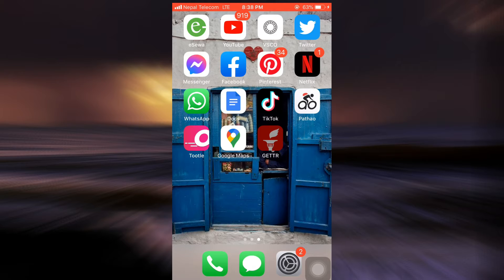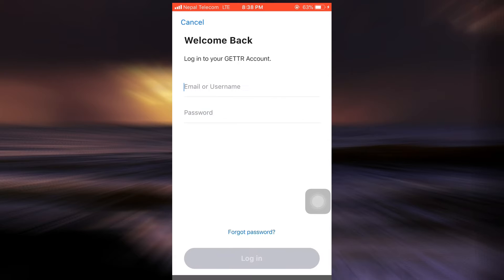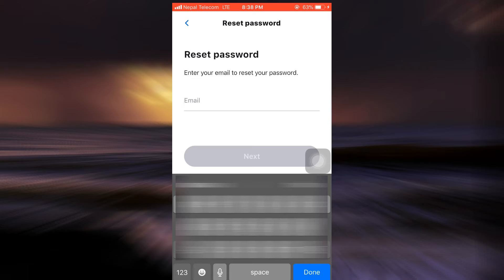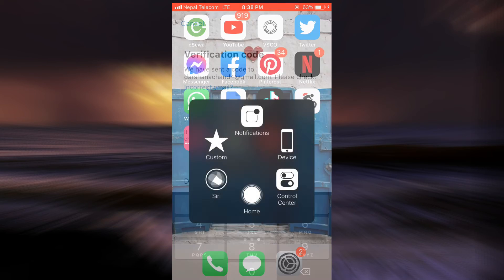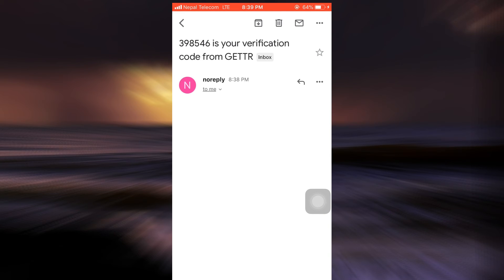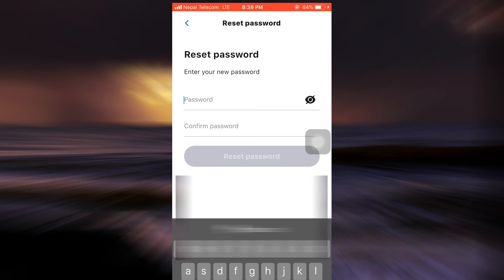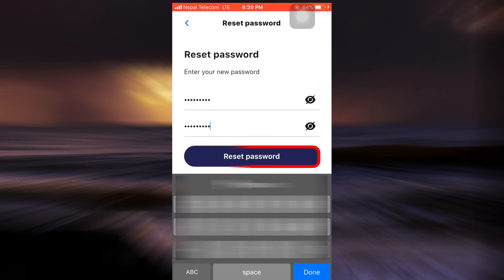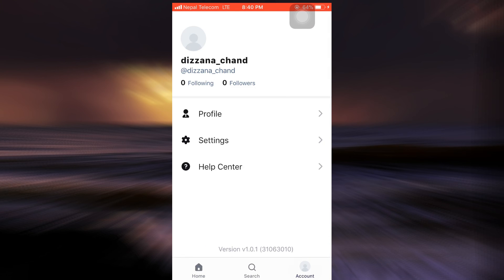How to Recover your GETTR Account | 2021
Have you forgotten your password of your GETTR account and want to recover it?

Then follow these  simple step:
1. Open GETTR on your phone.
2. Tap on "Account" option on the bottom right corner.
3. Tap on "Log in"  option.
4. Enter your username or Email and tap on "Forgot password" option.
5. Enter your Email and tap on "Next" option.
6.Type the verification code given by GETTR.
7. Reset your password and tap on "Reset password" option.
8.Then type the new password and tap on "Log in" option .
9.And you're all done.